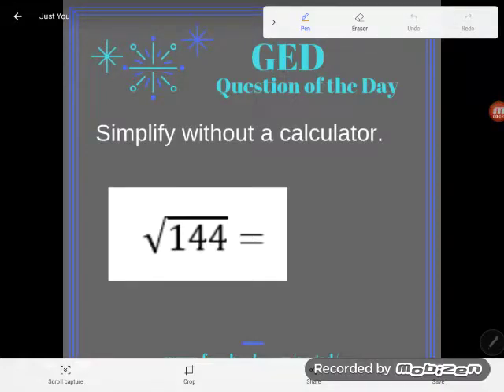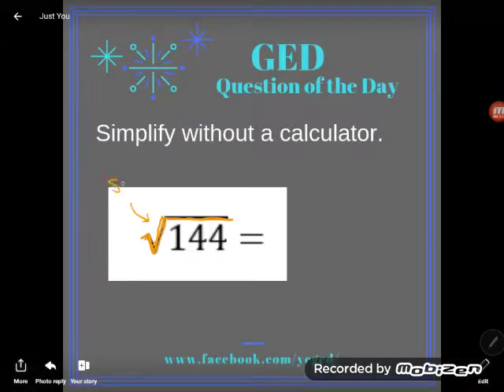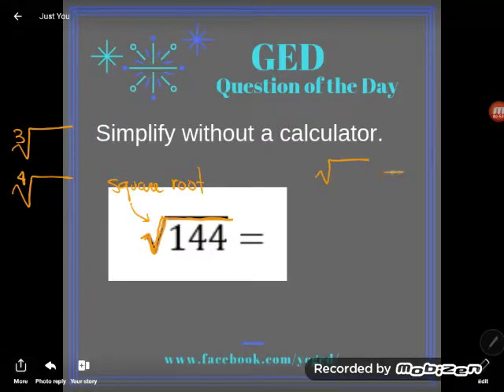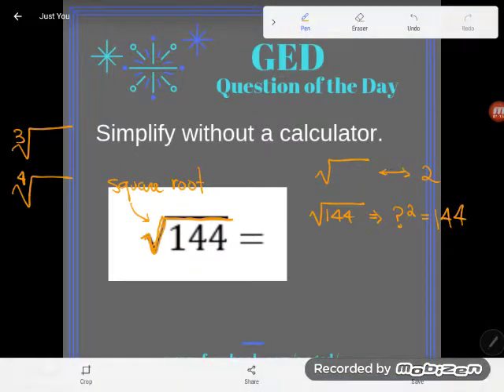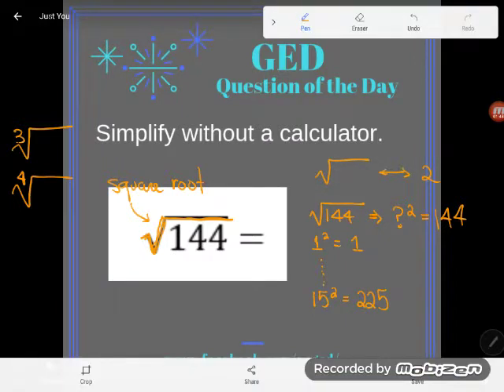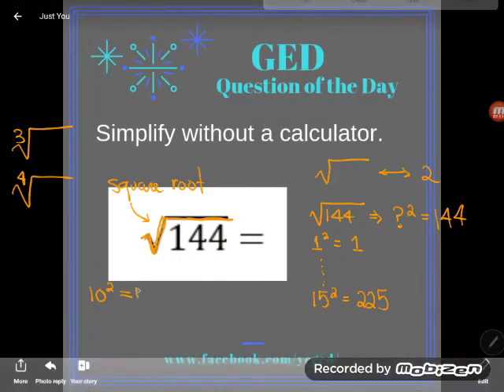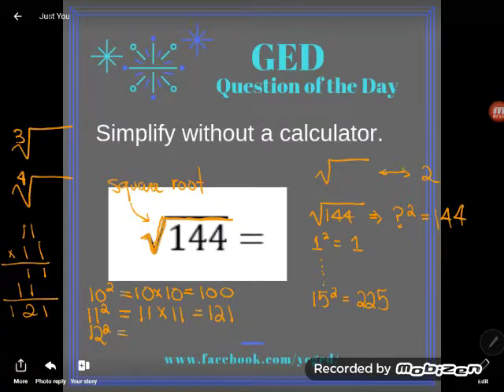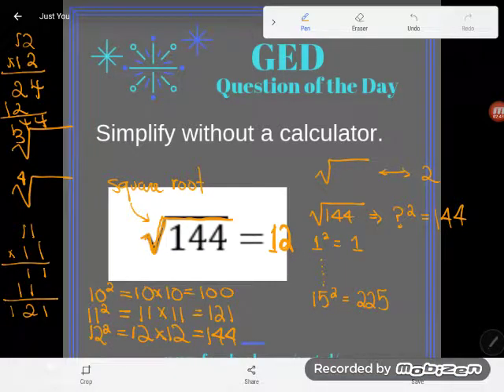GED Math: Perfect Squares Example 2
Use your knowledge of perfect squares to find the square roots of perfect squares.